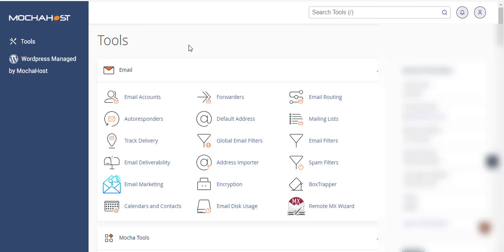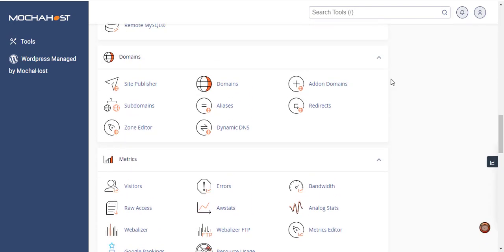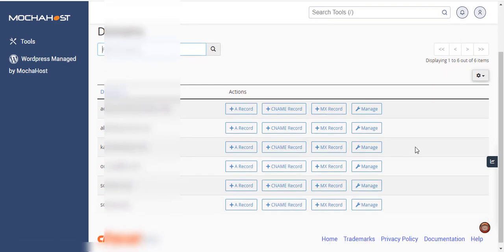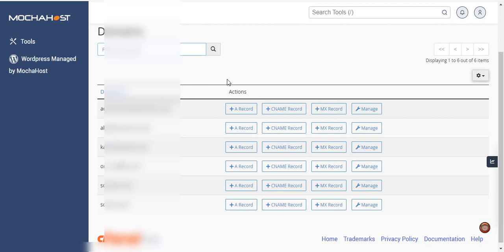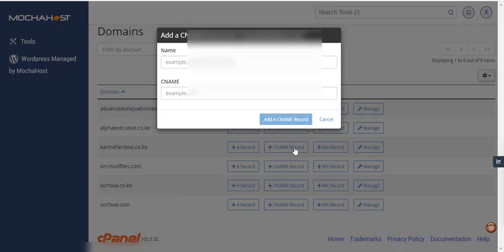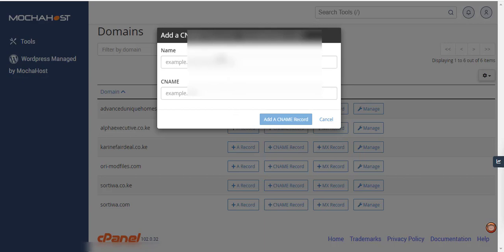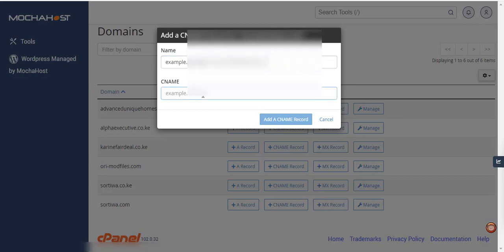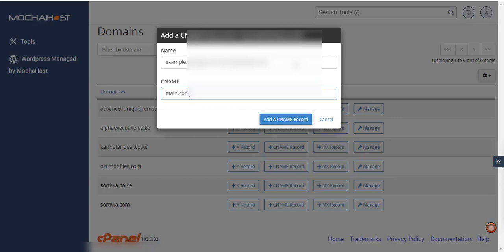How to Create a CName Record in DNS Using Cpanel ? Cpanel Tips & Tricks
In this video I'll show you  How to Create a CName Record in DNS Using Cpanel . The method is very simple and clearly described in the video. Follow all of the steps & How to Create a CName Record in DNS Using Cpanel